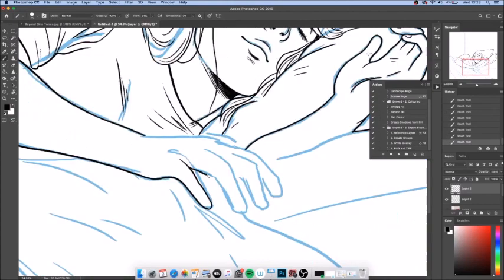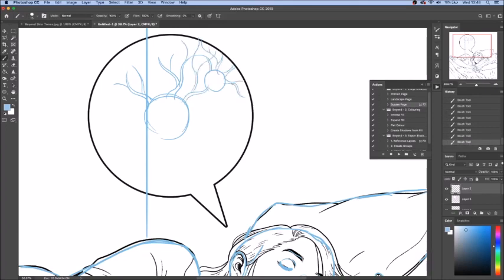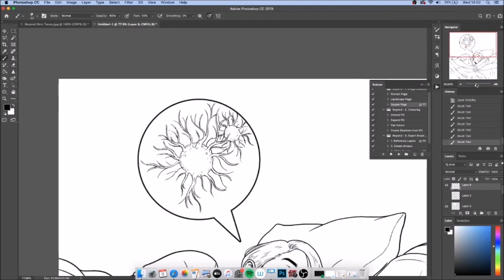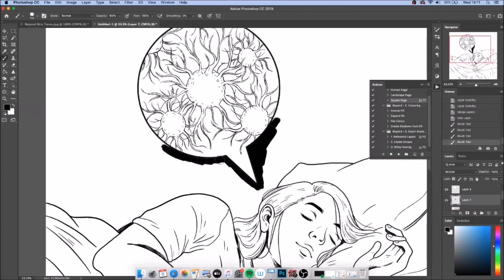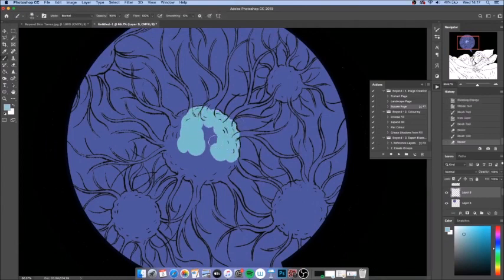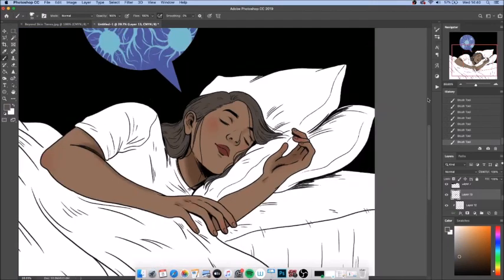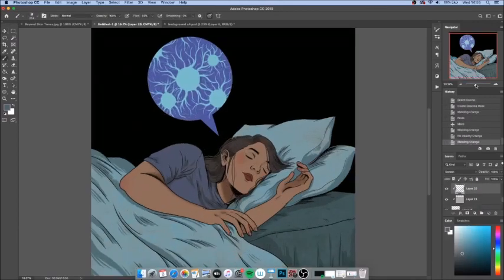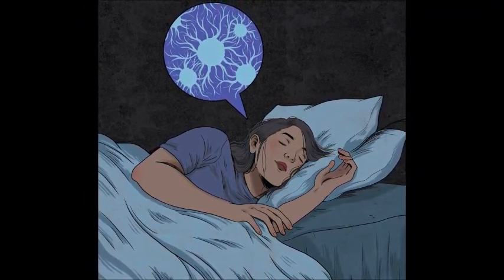KS3 Science: Teenagers and Sleep - A Beyond Discussion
In this video, science teacher Amanda describes the scientific reasons behind changing sleep patterns for teenagers and why we need to approach the subject tactfully. Opportunities for discussion are flagged up. Teenagers and parents could watch it together and talk about the points raised.

Here are some conversation points that could be considered before, during and after watching the video:

Before watching the video:
• What do you think is a reasonable sleep schedule for a teenager?

Pause point one.

• How does a natural teenage sleep pattern fit with your current routines on a school day, at the weekend or on holidays?
• Has your idea of a reasonable sleep schedule changed based on the information?
• Considering the natural teenage sleep pattern, how do you feel about the start times of secondary schools? How might you change them?
• Why do you think the teenage body needs more sleep?

Pause point two.

• In the hours before bed, which activities will have a positive impact on your brain processes overnight?
• Are there any activities that might have a negative impact?
• What happens if you don’t get enough sleep?

After watching the video:

• Do you get enough sleep?
• What might help your body to prepare for sleep?
• How can you make sure you wake up on time in the morning?
• What kind of bedtime and wake up times work in your family?